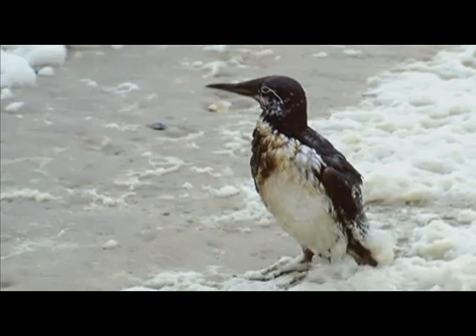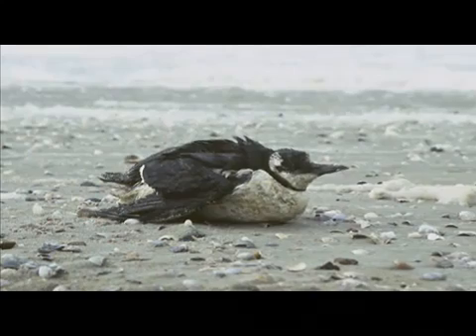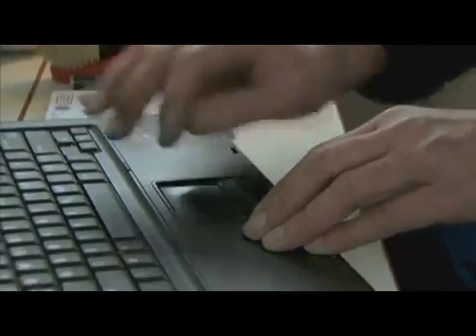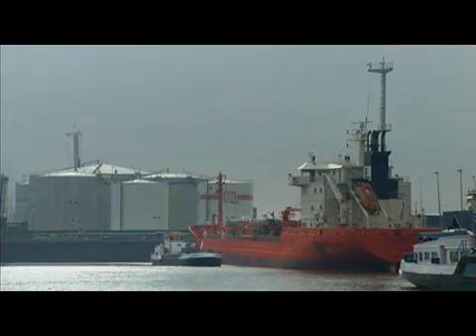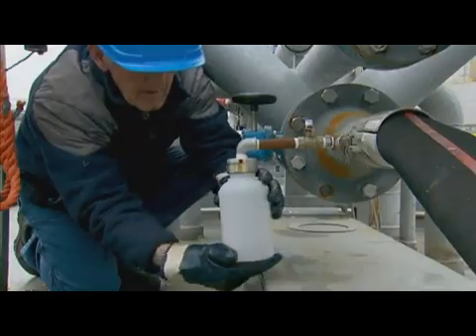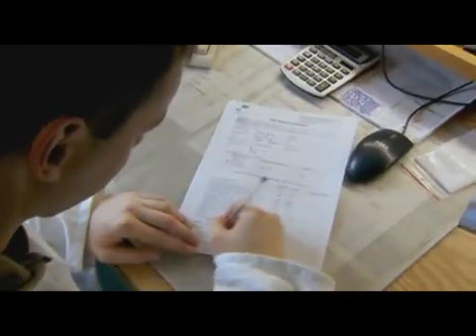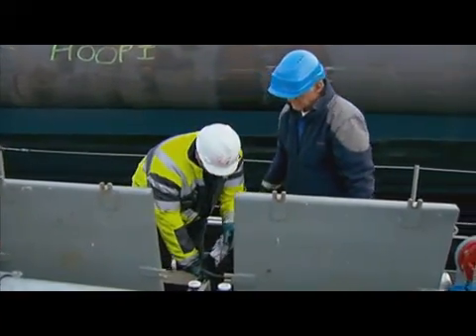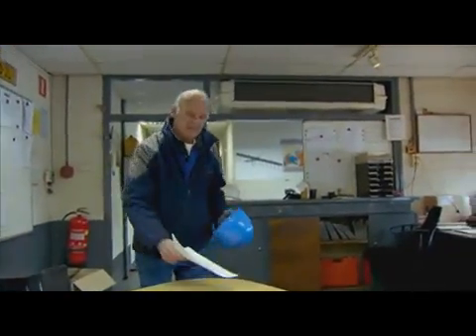Nature Group - Marpol collection and treatment